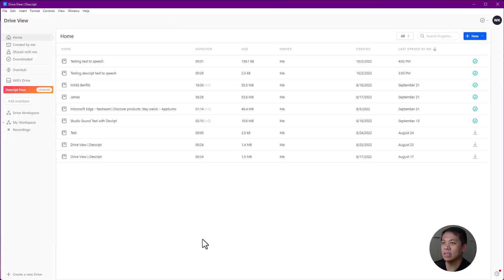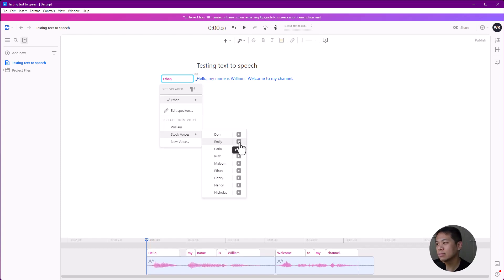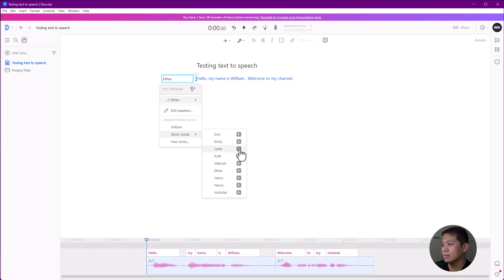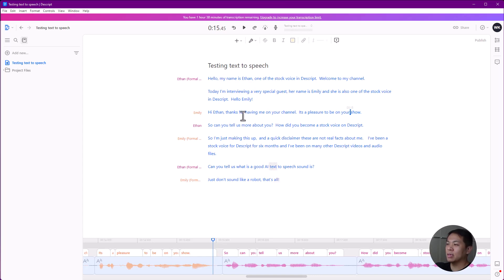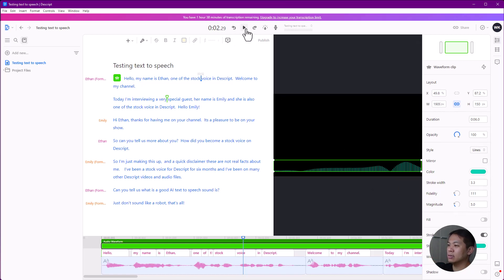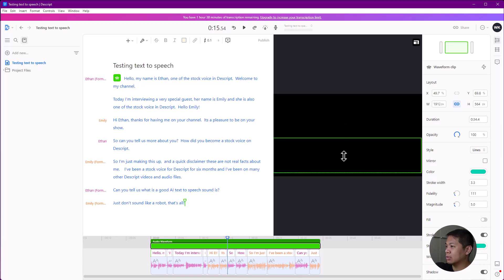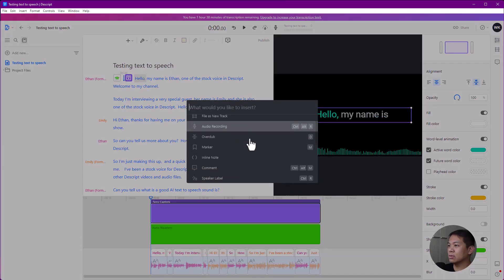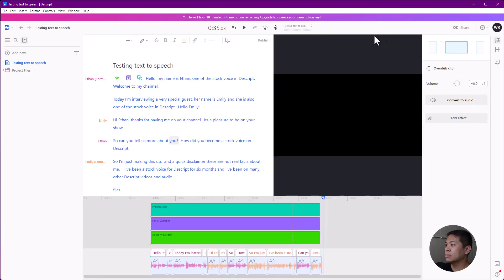How I use Descript Text to Speech Voice Over for FREE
Learn how to use Descript's free feature to generate text to speech voice over.  You can use this for podcast, video scripts, anything you can imagine.